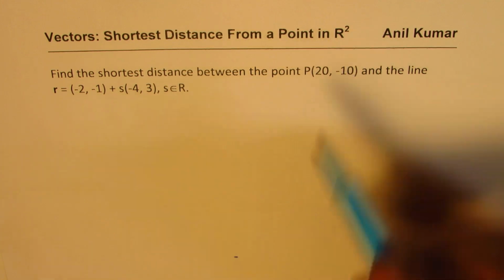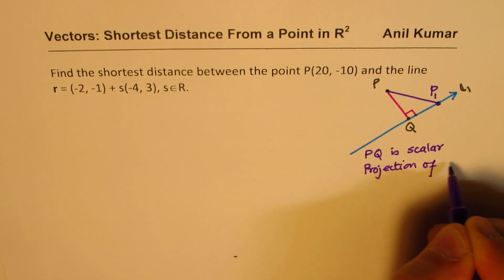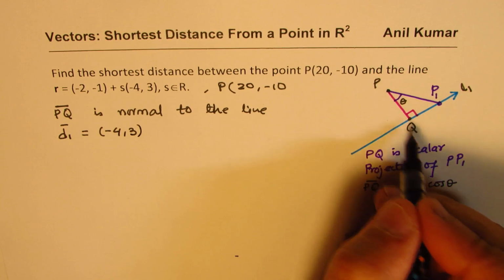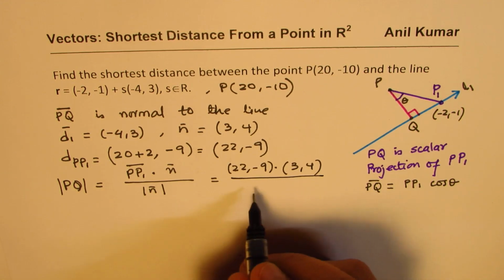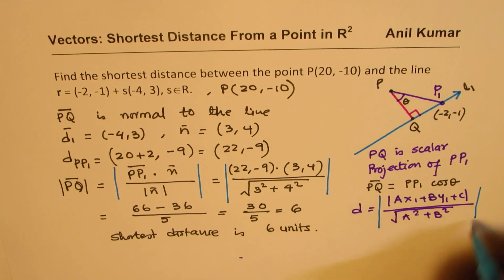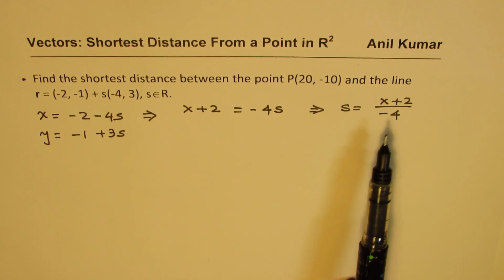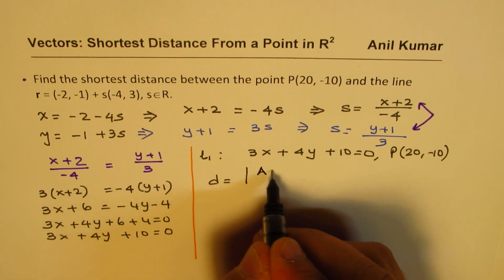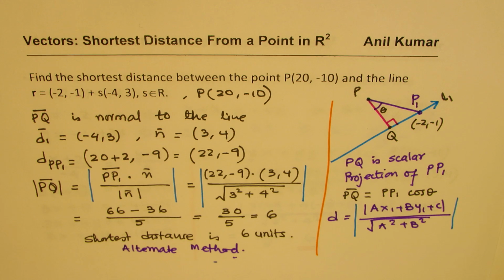VECTORS Shortest Distance Between Point and Line in R2 Alternate Methods IB IIT JEE - EDEXCEL - GCSE